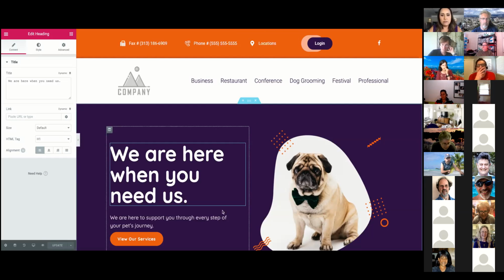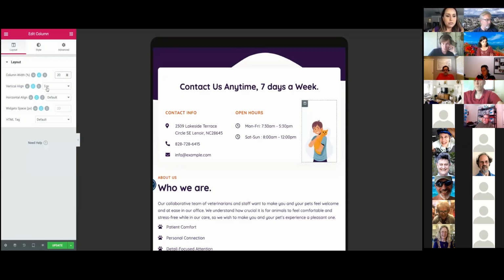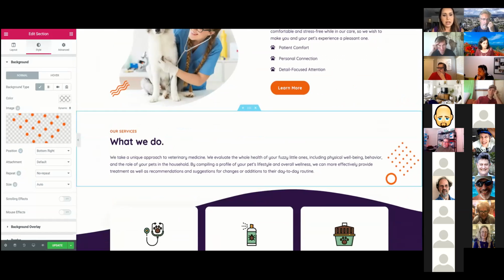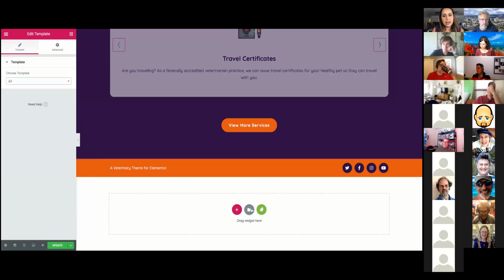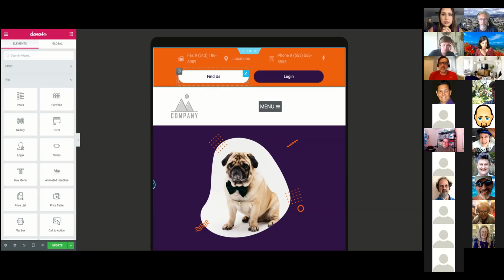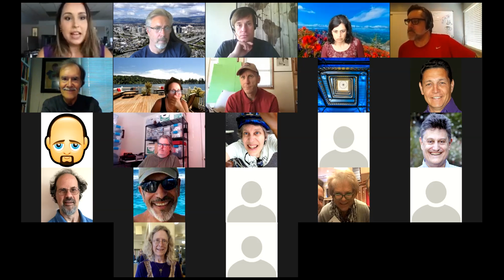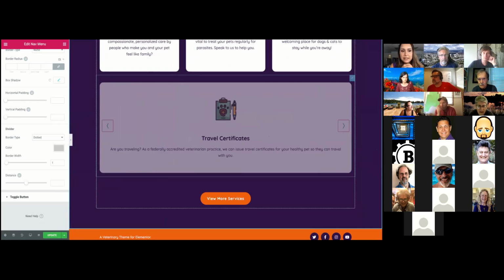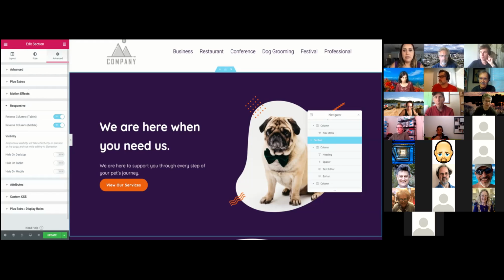Elementor Silicon Valley Meetup #2 - Responding to Different Device Sizes with Elementor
The Elementor Silicon Valley Meetup meets online on the 2nd Thursday of each month.